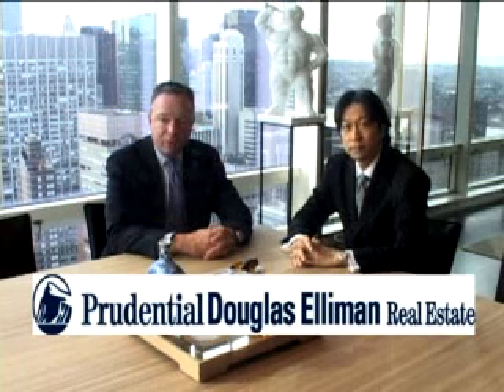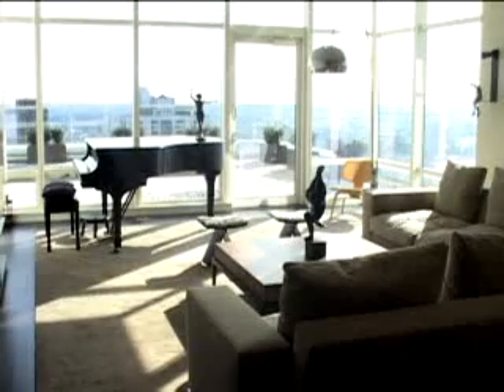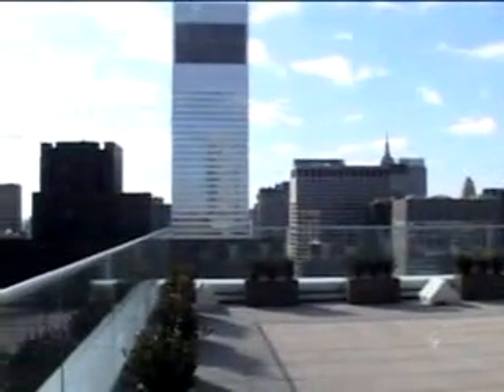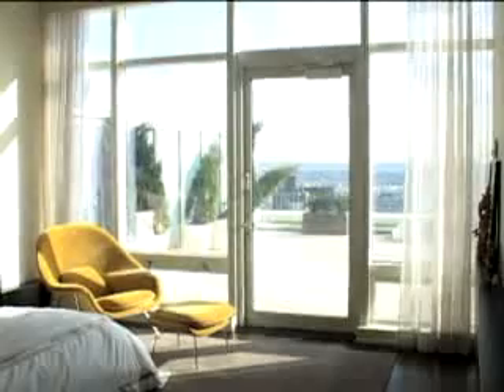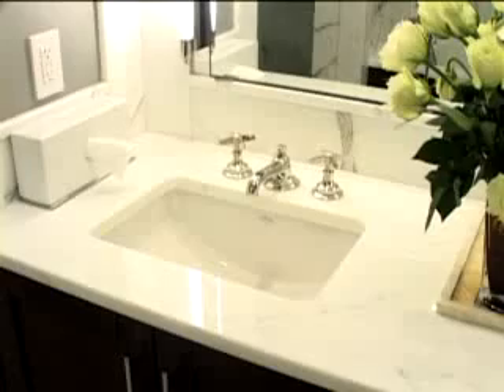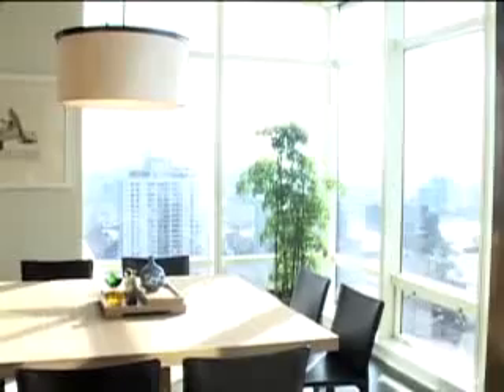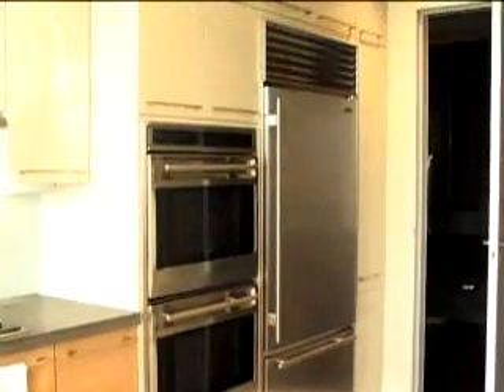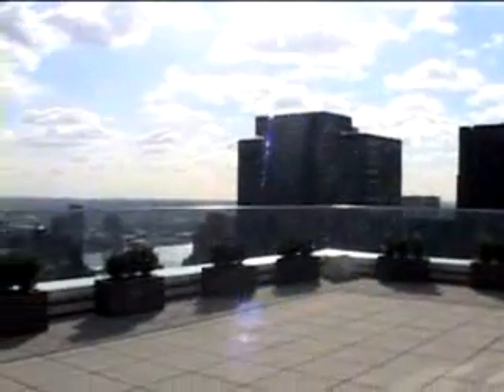One Beacon Court - 151 East 58th Street (Upper East Side) - NYC - Condo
Building ID: 115284
Notes: Coming soon